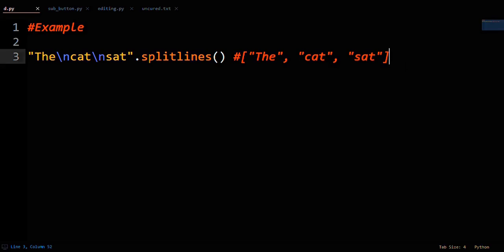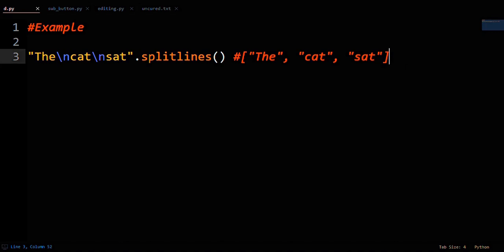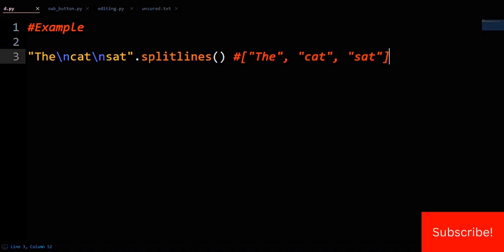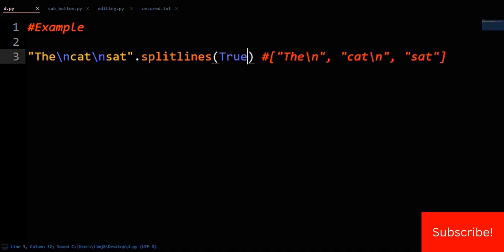Python splitlines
In this Python tutorial, you will learn about splitlines. The splitlines string method in Python separates a string into a list of strings based on the line breaks.